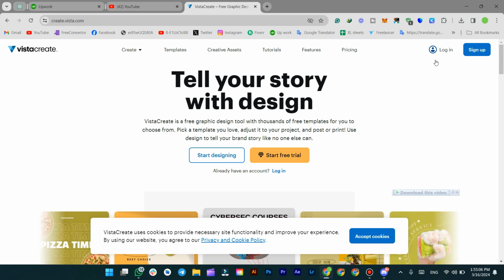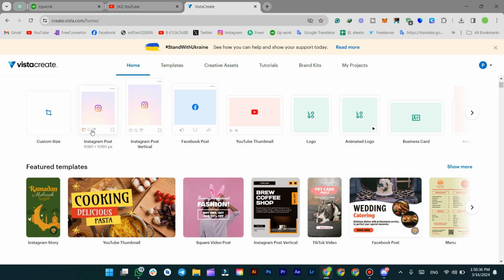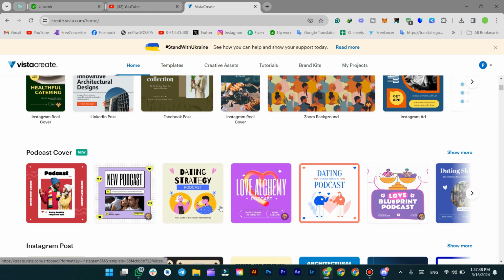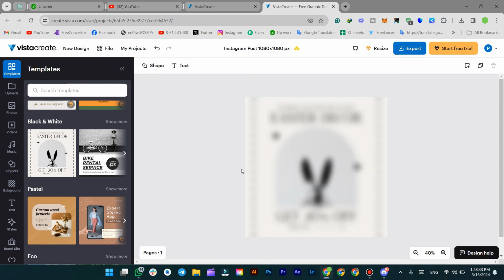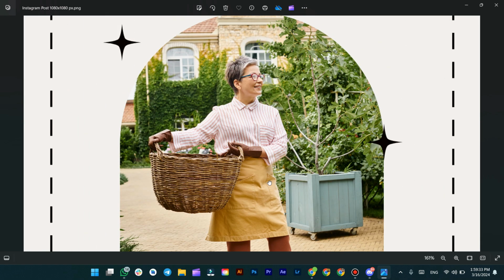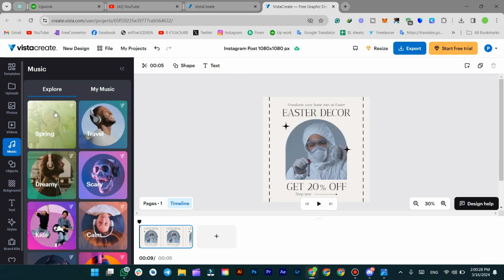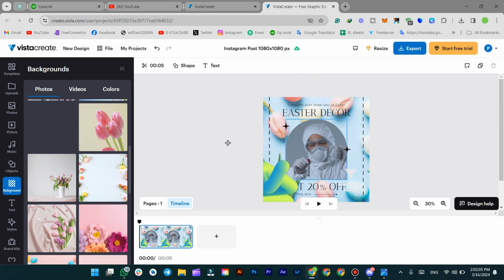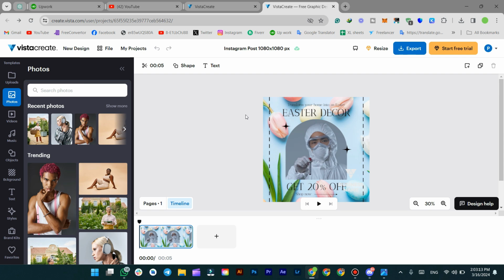Create.Vista | Graphic Design Tool | SK Designs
✨ Calling all creative minds ✨

Join our vibrant community of graphic designers, UI/UX experts, and video editing enthusiasts! 🎨🎬

Whether you're a seasoned pro or just starting your design journey, our SK Designs Community is the perfect place to connect, learn, and share your passion for visual storytelling. 🚀

Here's where you'll find:

* 🎨 Exclusive tutorials and tips to elevate your graphic design and UI/UX skills
* 🎬 In-depth video editing guides to transform your raw footage into captivating stories
* 🌟 A supportive network of fellow creatives to exchange ideas and foster collaboration
* 💡 Insights into emerging design trends like motion graphics, infographics, and character animations

Ready to unleash your creative potential? 🤩

Join our SK Designs Community today and dive into a world of inspiration and endless possibilities! 🎉